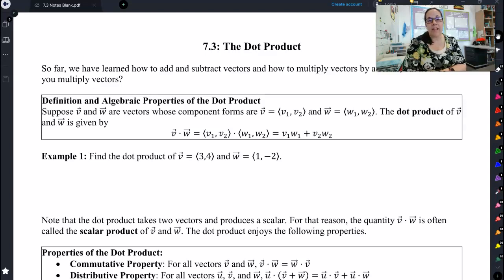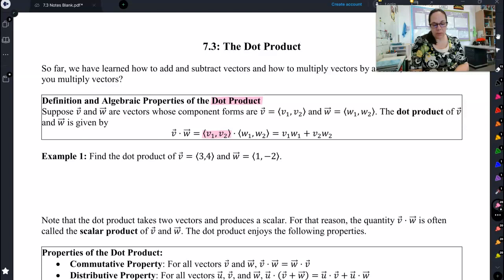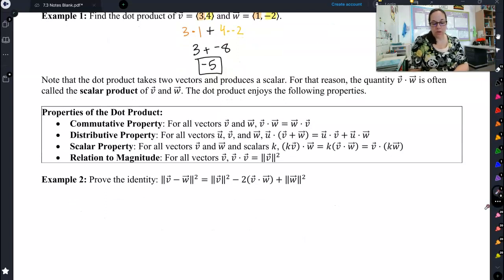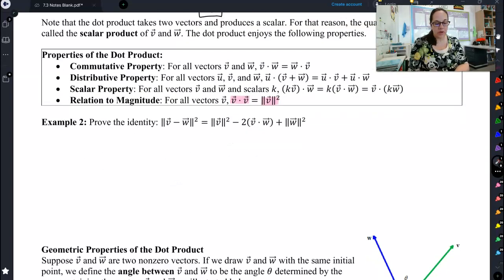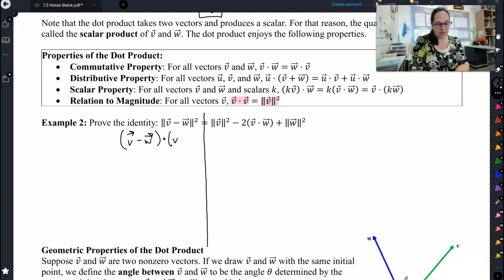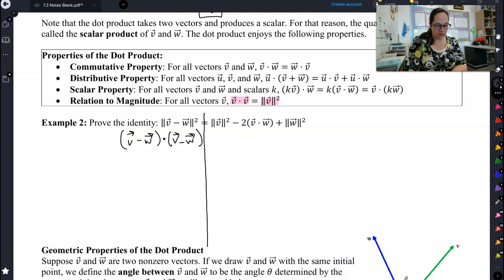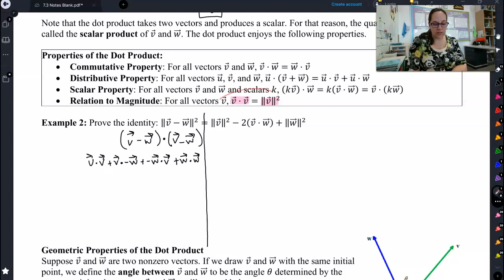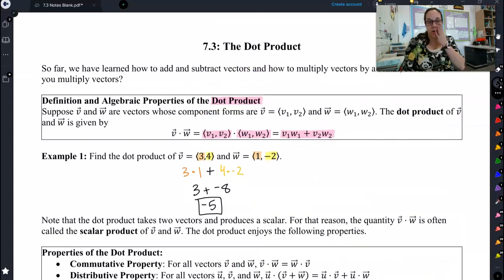CE1060 7.3 Lesson Pt 1